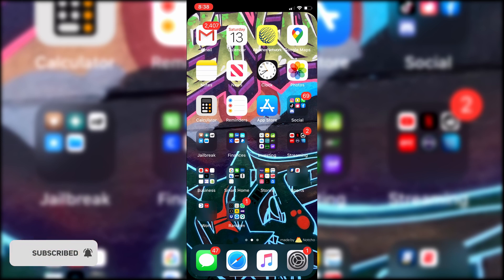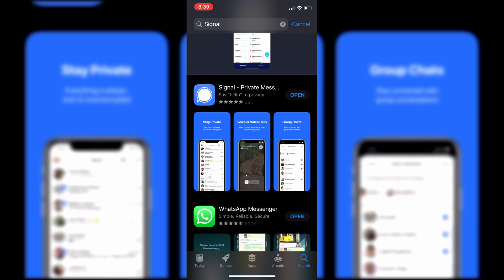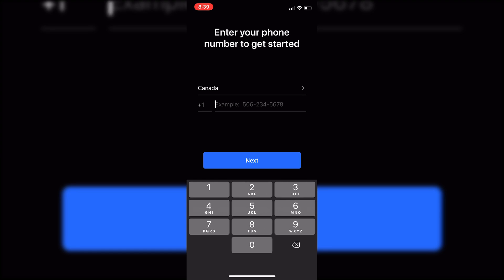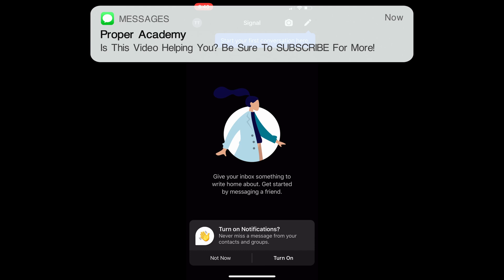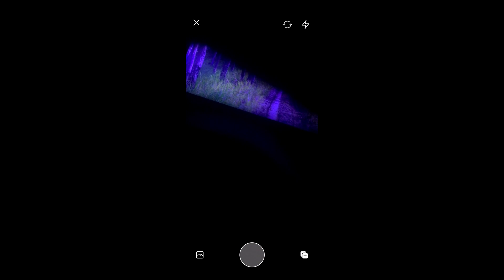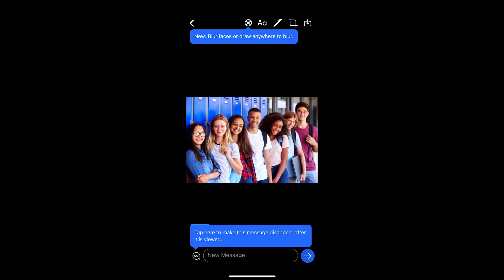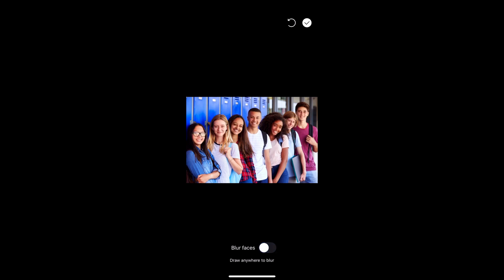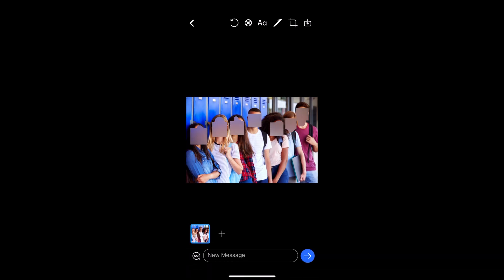How to Blur Faces in Photos on iPhone FAST! 📲| Blur Faces in Photos with Signal! | iOS Tutorials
In today's video we show you How to Blur Faces in Photos on iPhone.